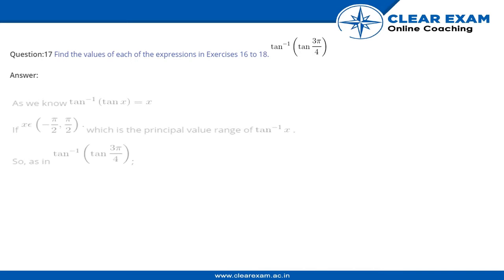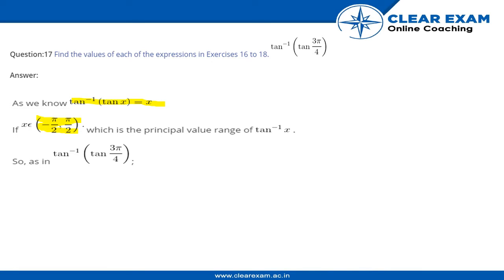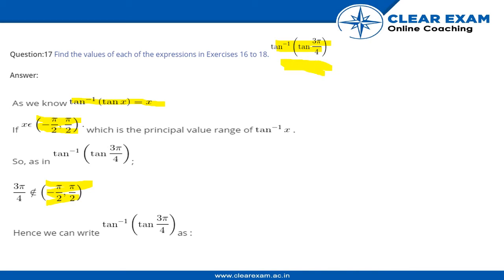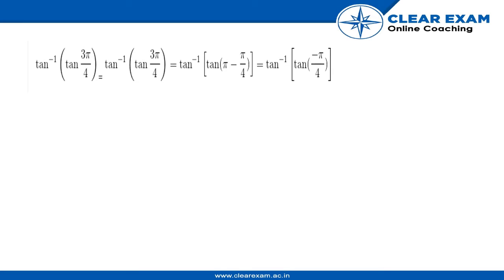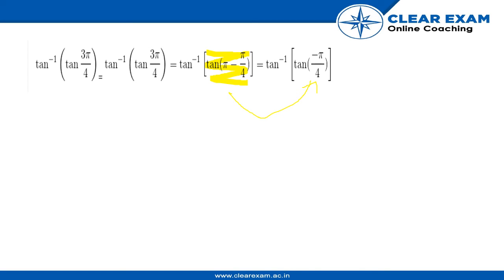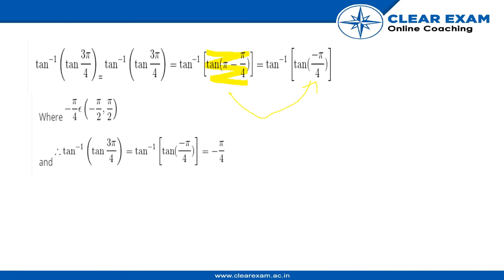12th Class Mathematics Inverse Trigonometric Functions Exercise 2.2 Question no 17